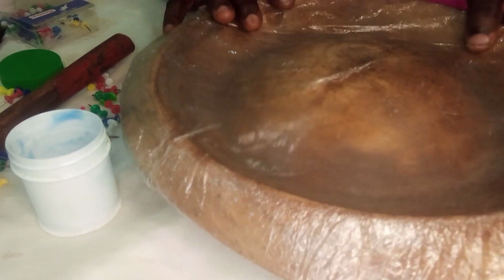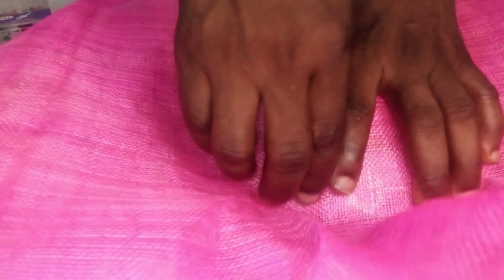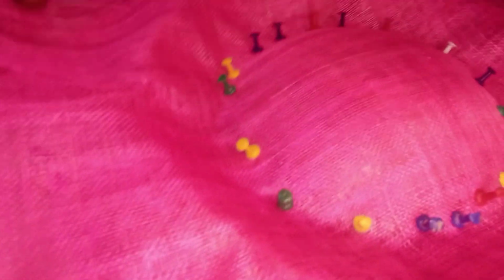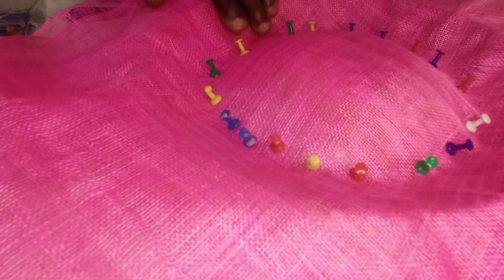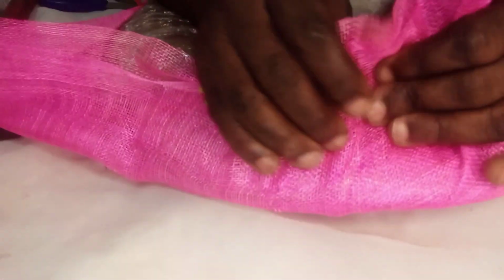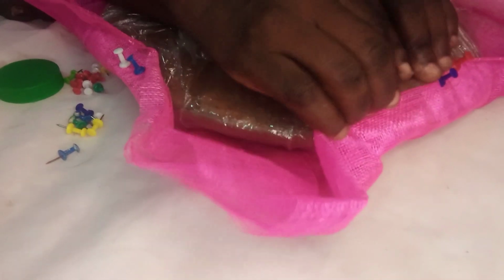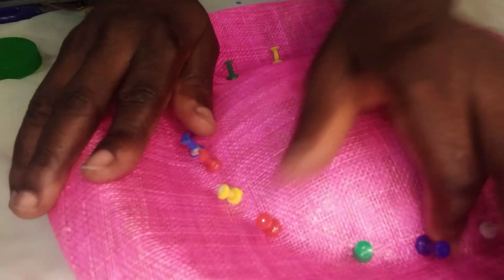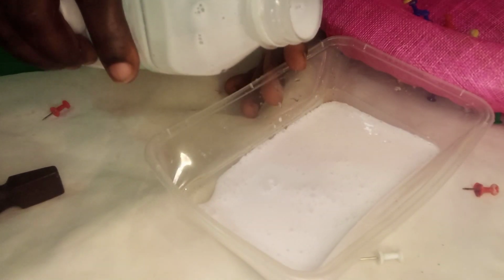How to make turnup fascinator moulding for beginners